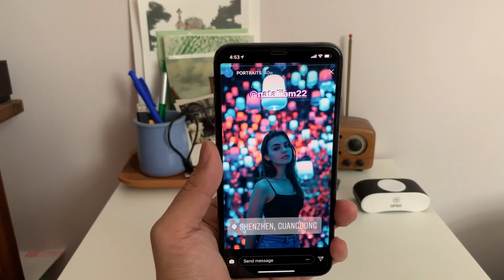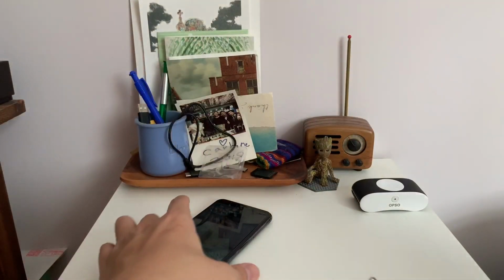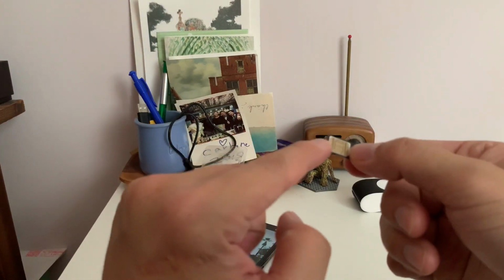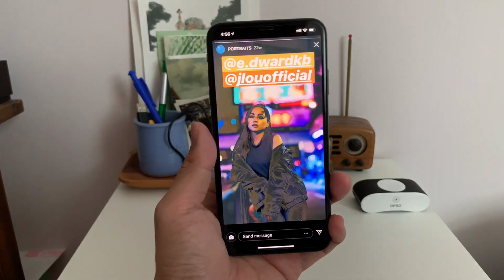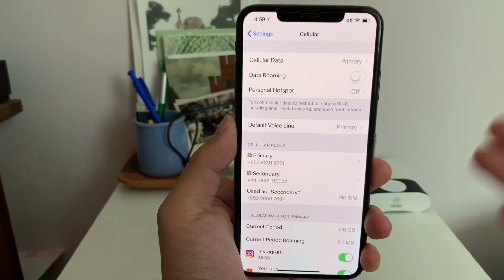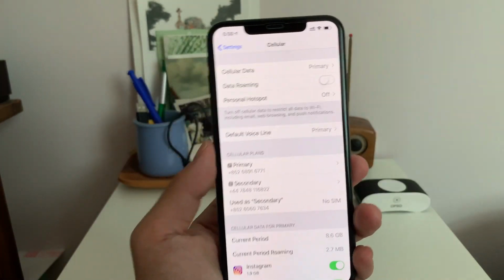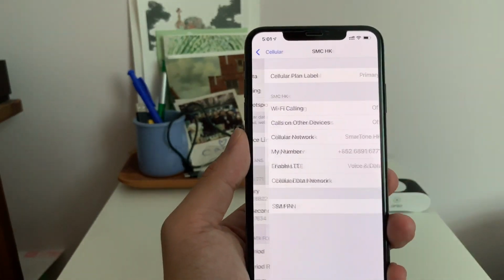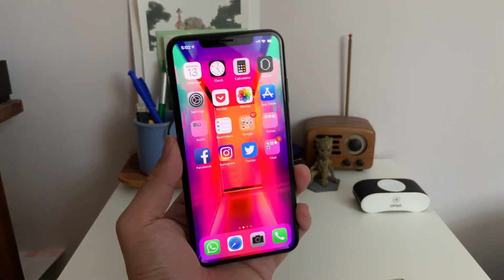How Real Dual-Sim iPhones From China Differs From E-Sim iPhones